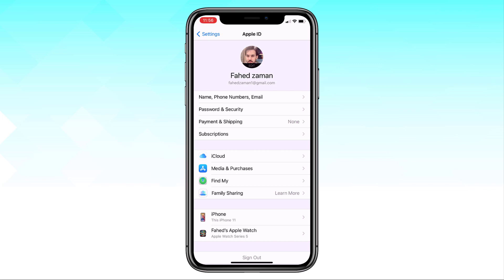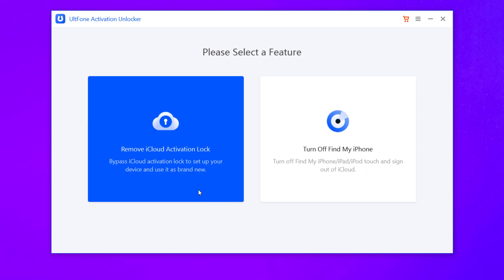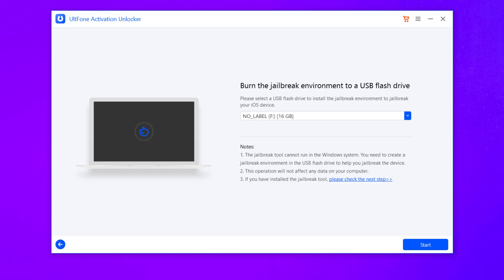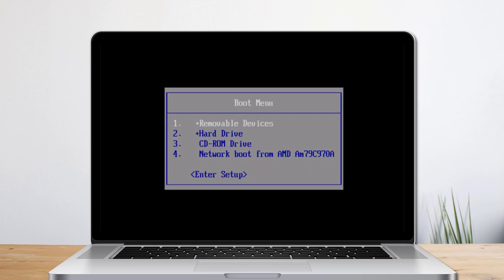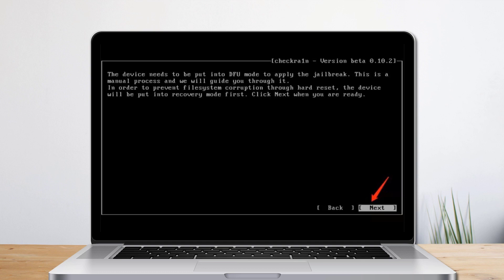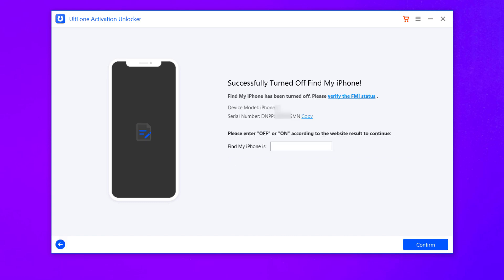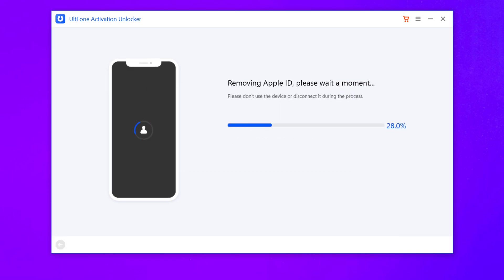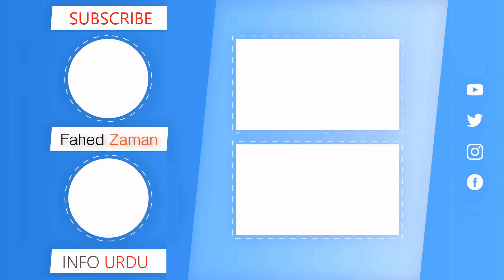How to Turn Off Find My iPhone without Apple ID Password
to permanently turn off Find My iPhone without password.
This video shows you how to turn off Find My iPhone without password.

This program should be only used for education and research purpose do not use on any other device unless you own them.